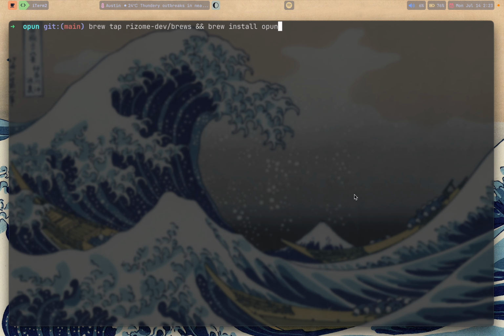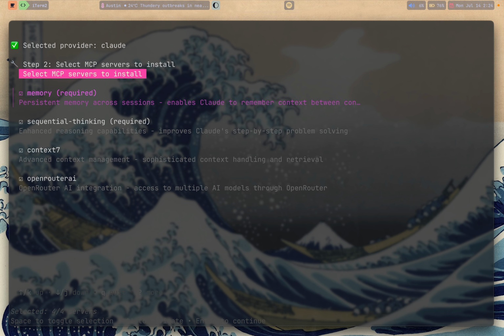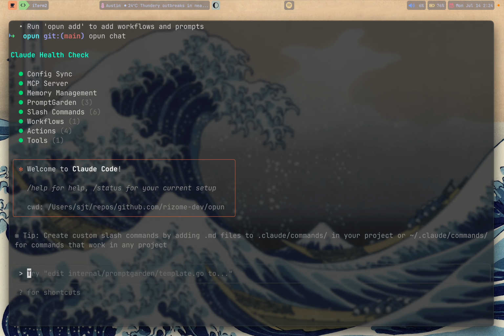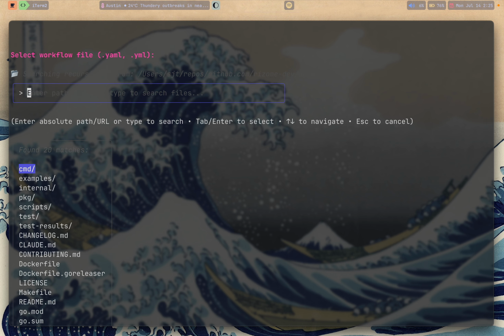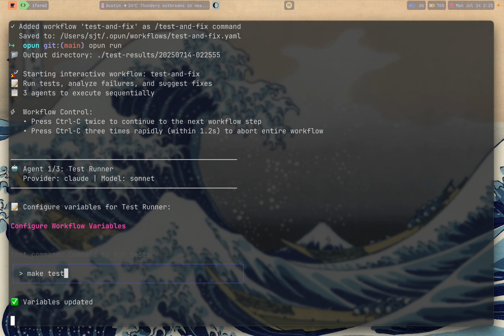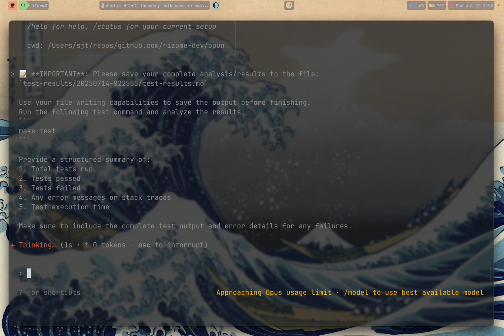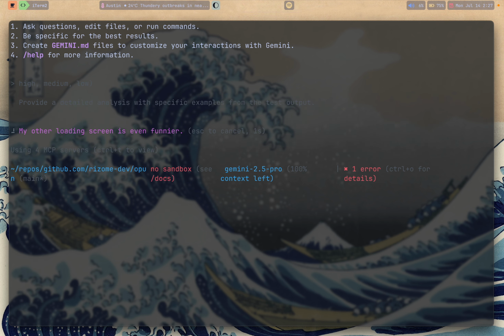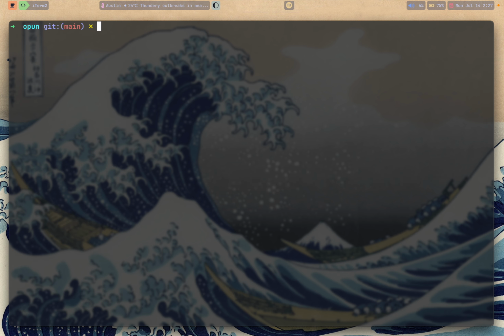Opun | Terminal Development Kit - Standardized Configs & Workflow Orchestration for CLI Code Agents